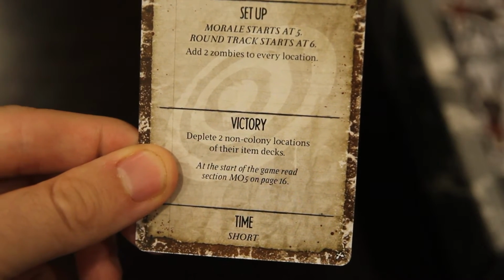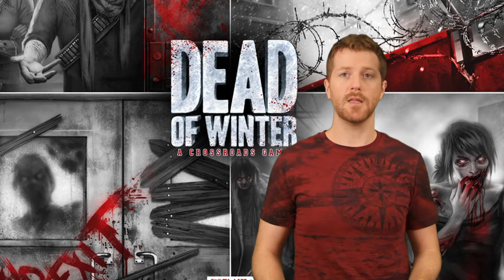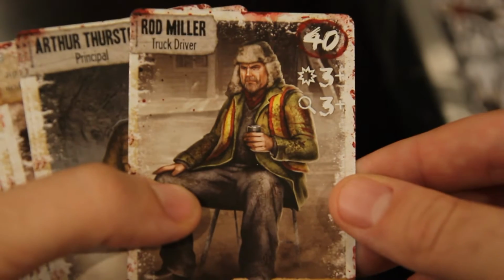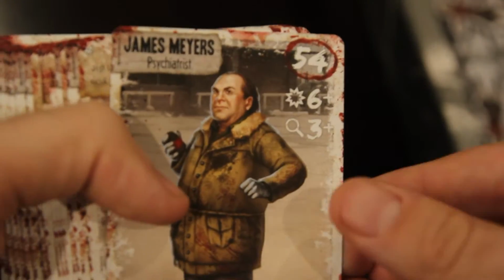SCG Reviews - Dead of Winter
Will shelters from the cold in this intricate zombie survival game.

Games and more from Stone Circle Games.